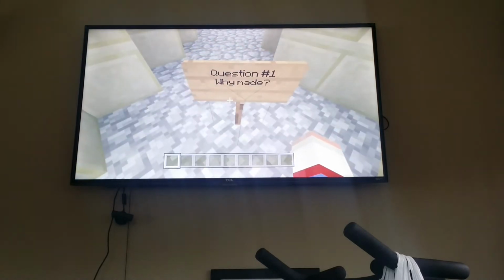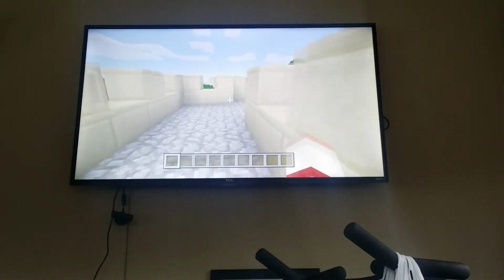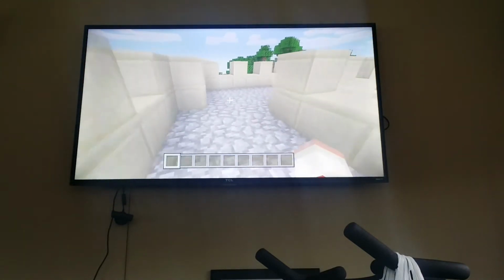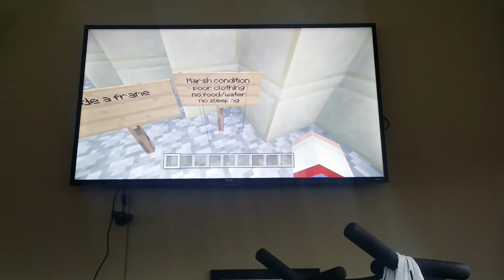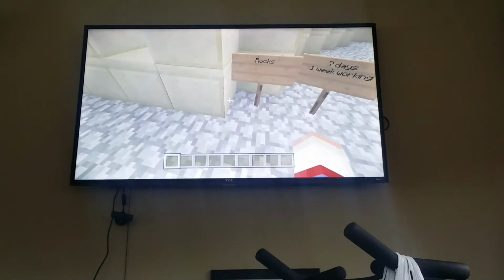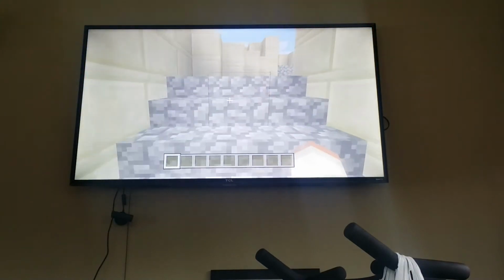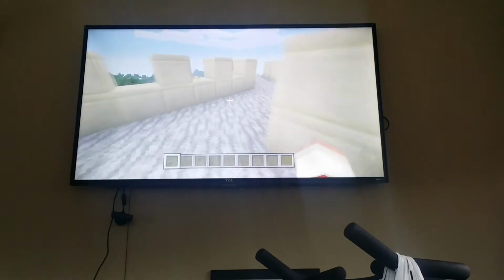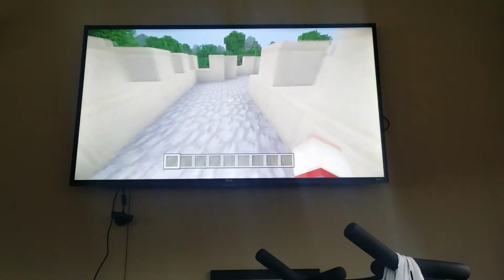Minecraft PS3: The great wall of china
I did this for a school project. Credit to Ebsco.com and History.com for the help of me making this video possible

Note: This is the first gameplay video with the new TV